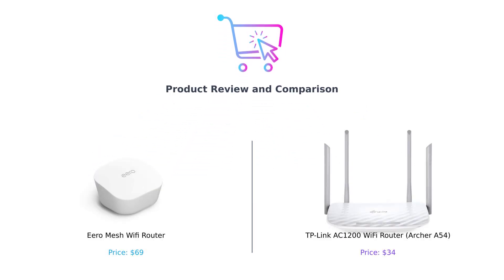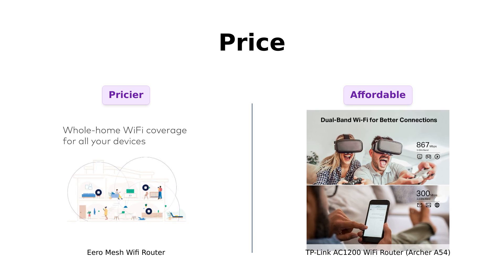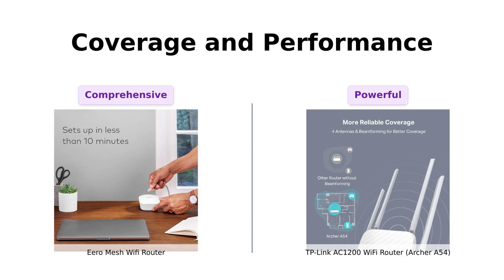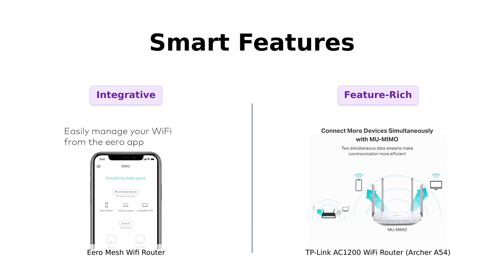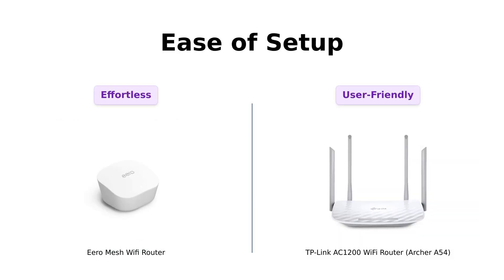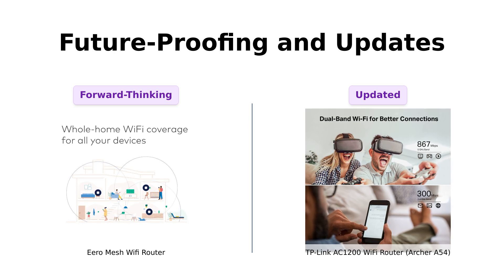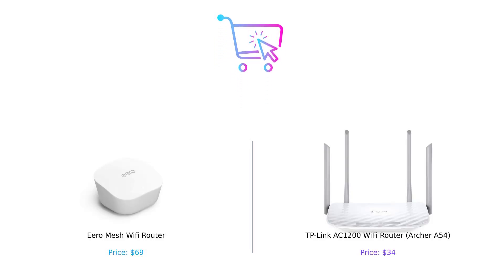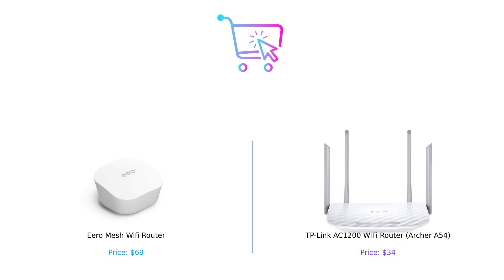Amazon eero Mesh WiFi Router vs. TP-Link AC1200 WiFi Router 👉🏽 Which is Better??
In this video, we compare the Amazon eero mesh WiFi router and the TP-Link AC1200 WiFi Router (Archer A54) to help you decide which one suits your needs better! 🔗 First Product 🔗 Second Product